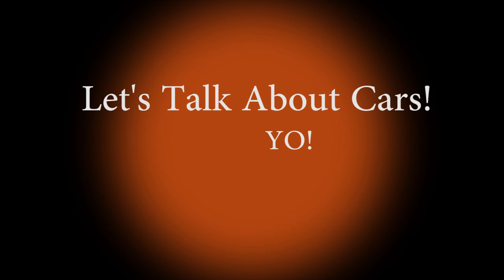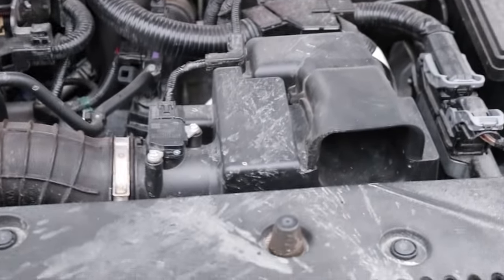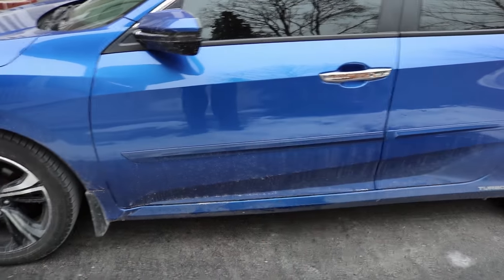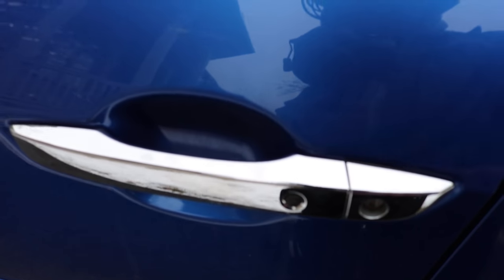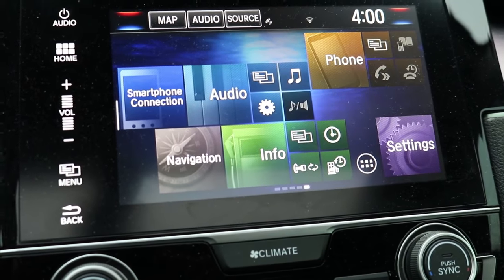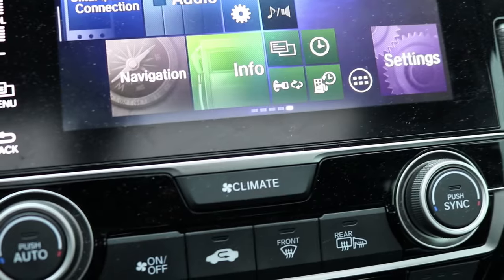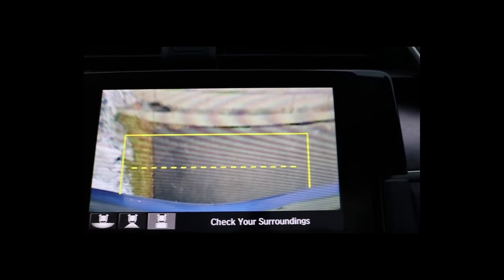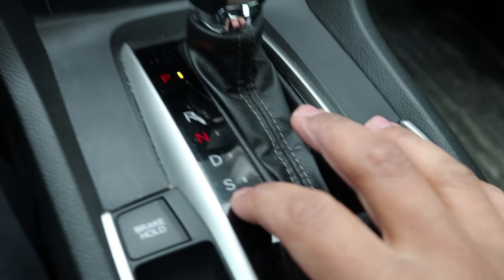Reviewing My Civic. LTACY Style! *So not like Salomondrin*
Doing my best Salomondrin impression here. Hope this review is somewhat informative and helpful to anyone wondering about the tenth gen civic!